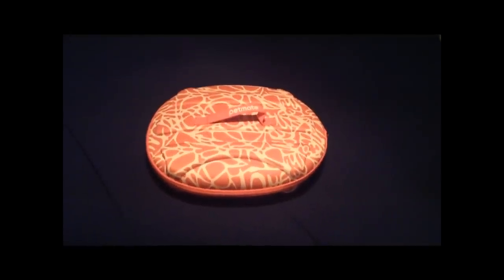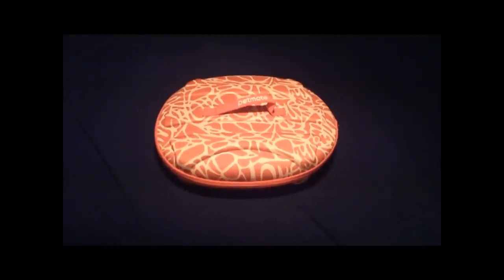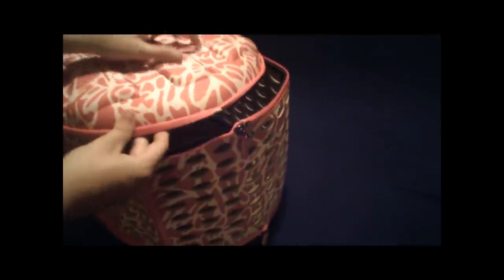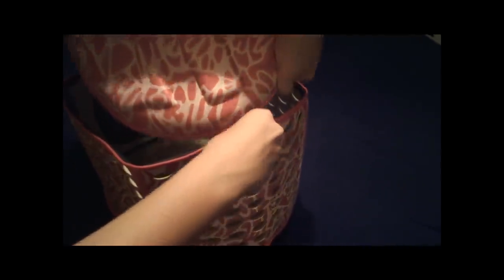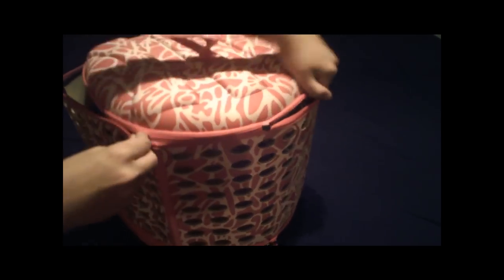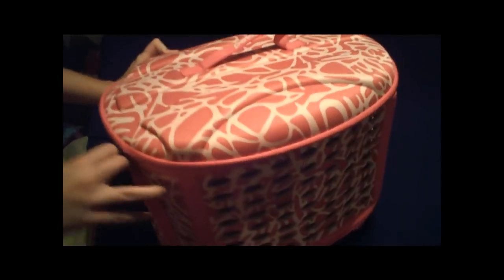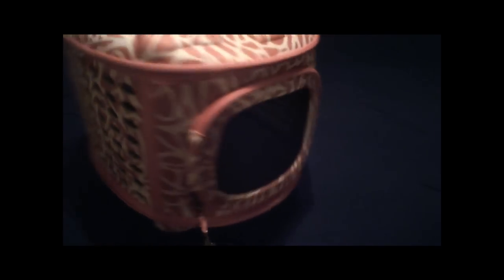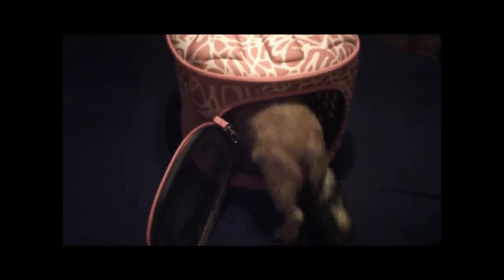Pet Retreat Review